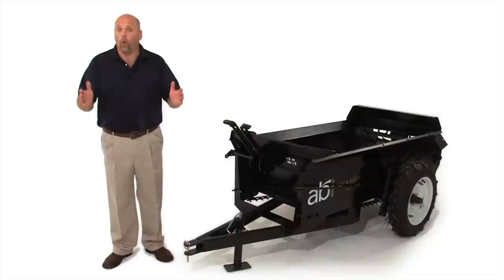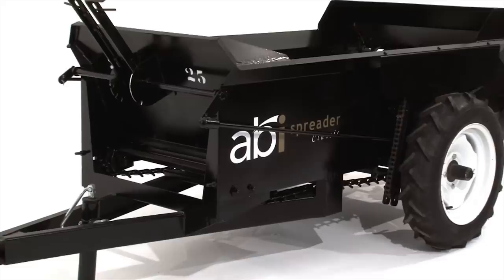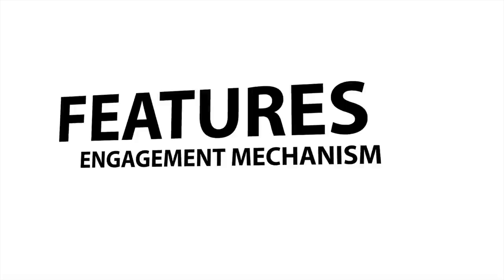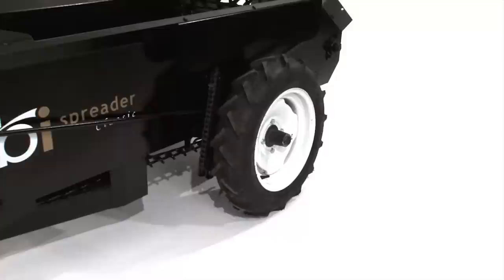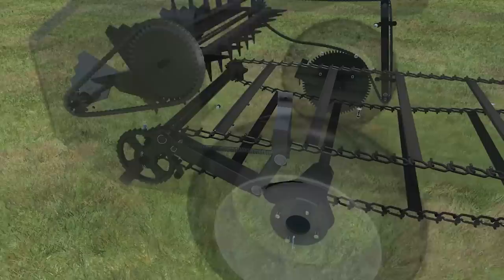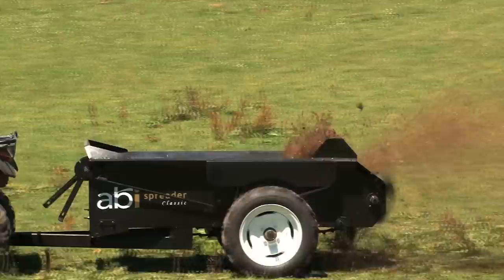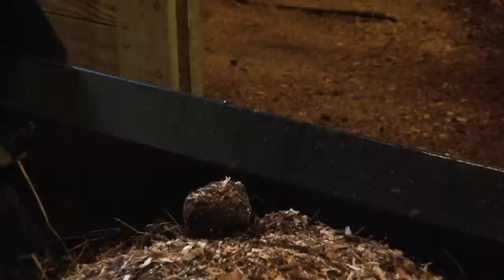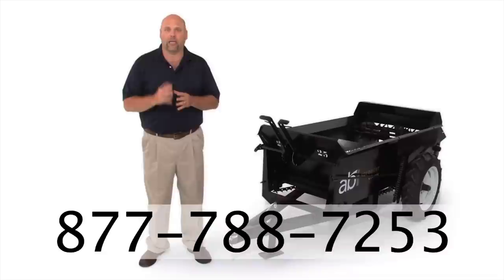Ground Drive Classic Manure Spreader - Product Details - By ABI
The best compact "traditional-style" quality manure spreaders in their class. With more standard features, better quality and larger variety of available sizes these spreaders are setting a new high standard. - Capacity Range: 25 - 130 cu. ft. - For 1 - 40+ Horse facilities. Ground Drive or PTO models available.